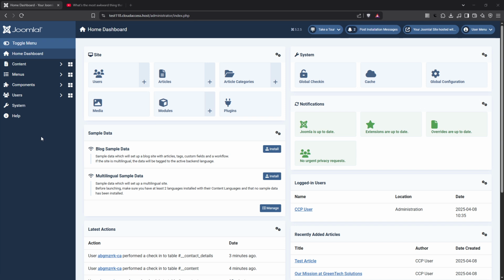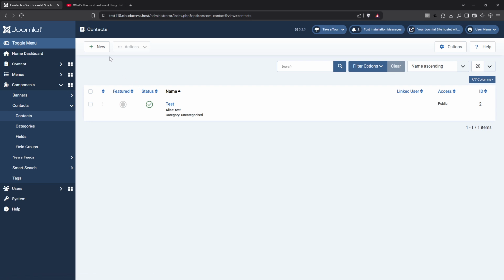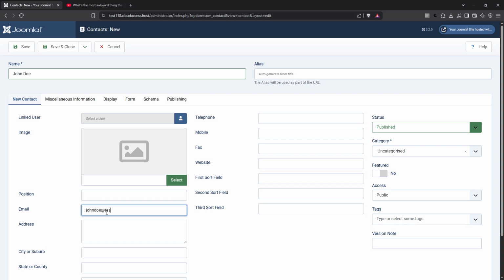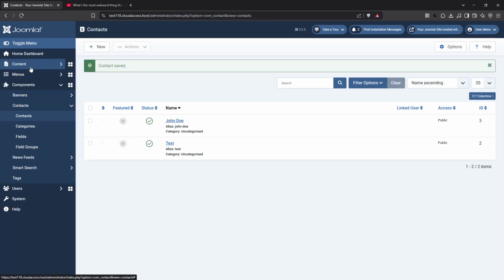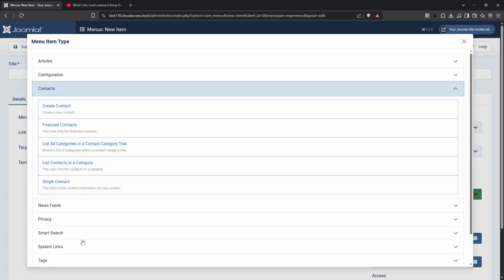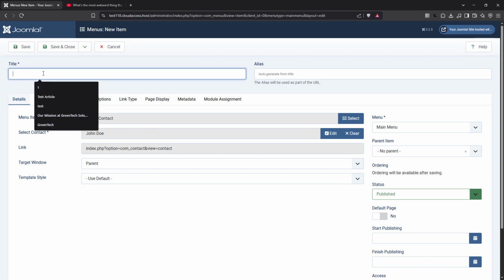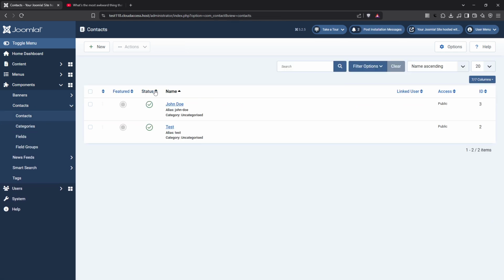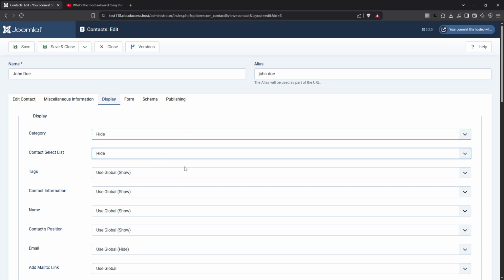How to Add Contact Forms to Joomla [2025 Full Guide]